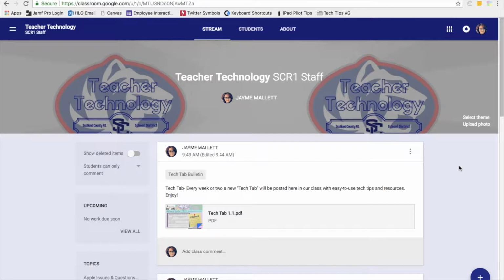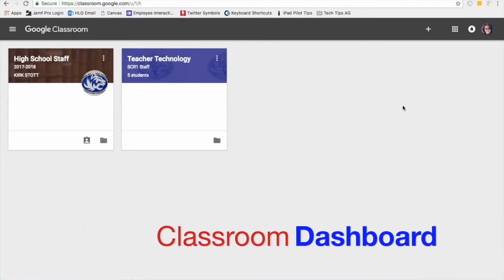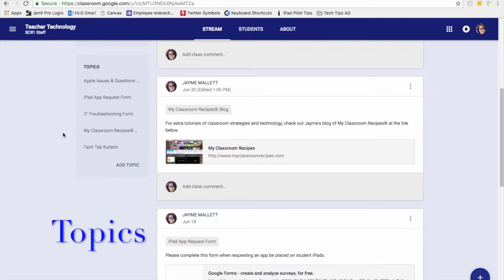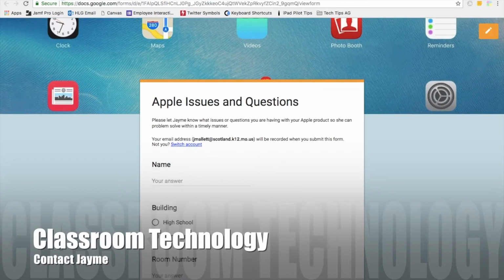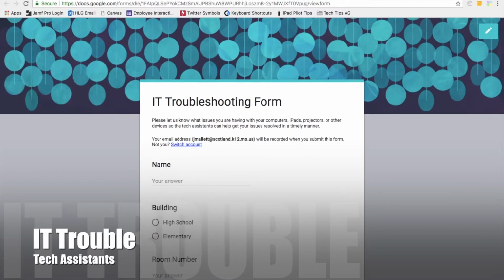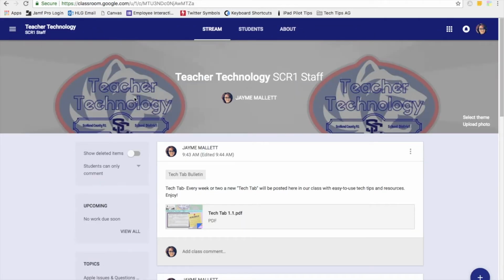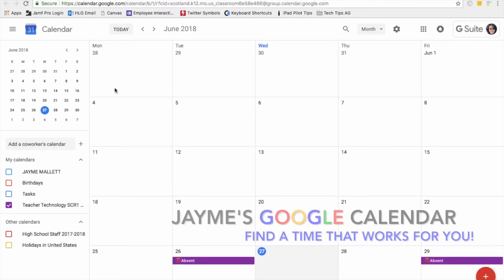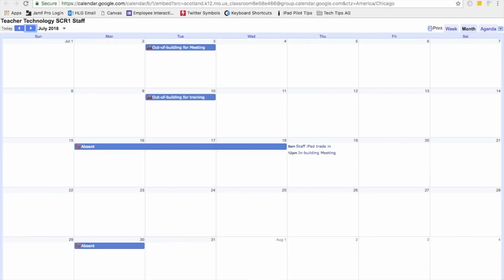Teacher Tech Google Classroom Tutorial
How to use our district technology's Google Classroom.